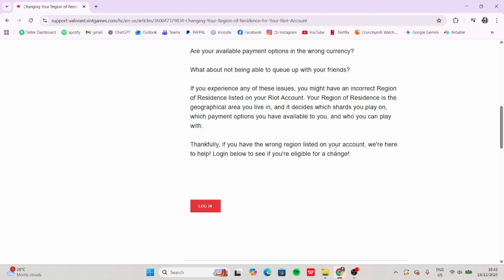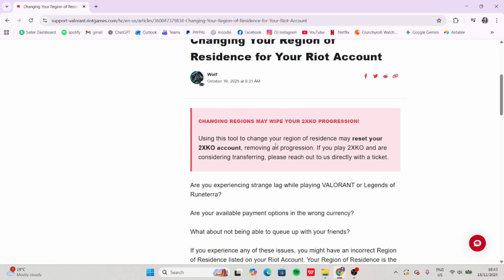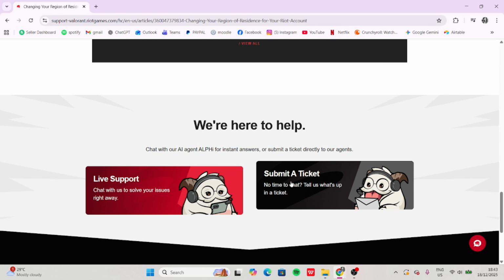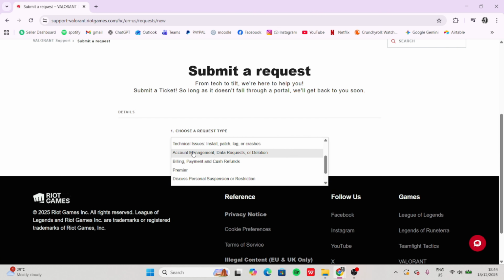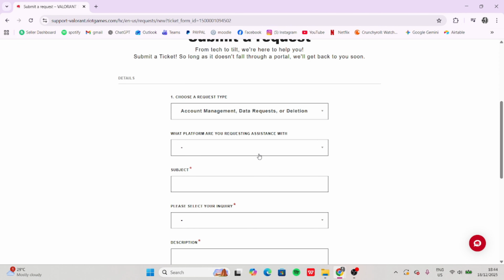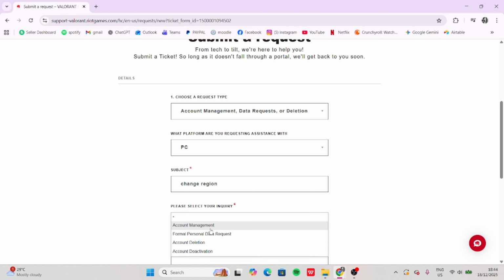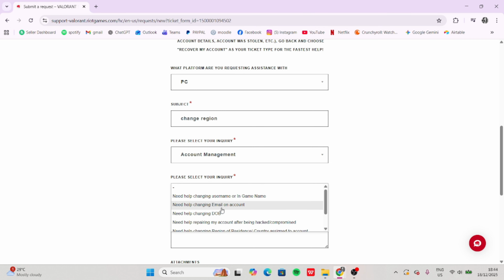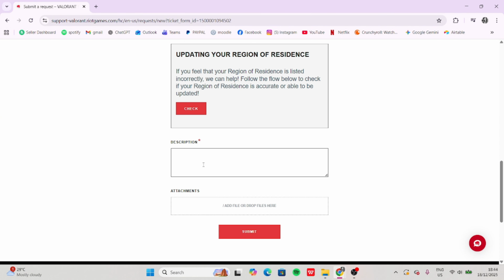How to Change Region in Valorant Step by Step 2026 (Updated)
Hey there, in this tutorial, I’ll show you step by step how to change your region in Valorant using the latest updated method.